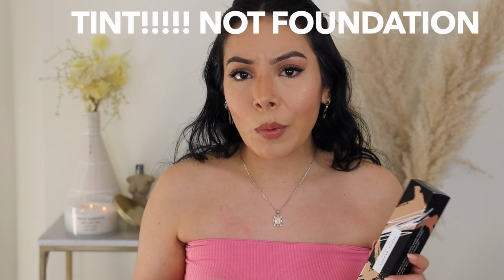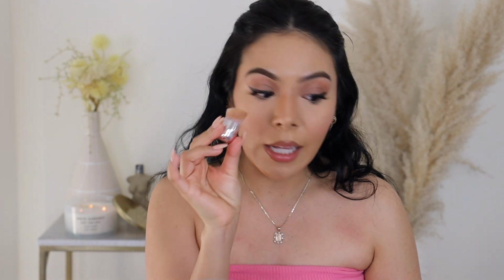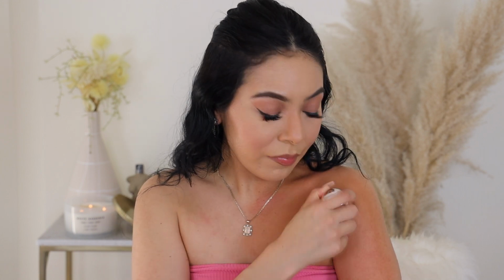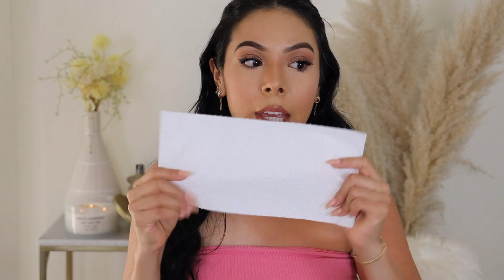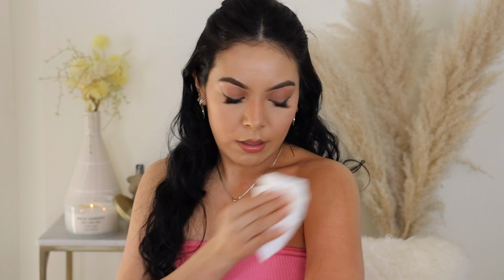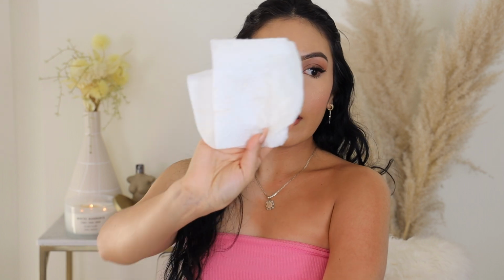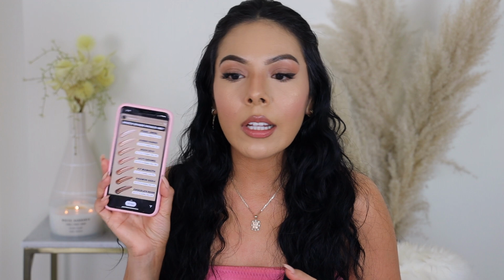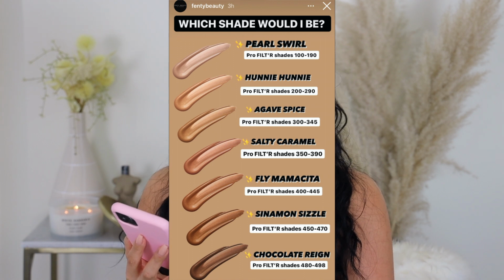NEW!!🚨 FENTY BEAUTY BODY SAUCE SKIN TINT!! || WEART TEST & REVIEW WORTH THE BUY OR NAW?!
OPEN ME!

Products Mentioned:
Fenty Beauty BODY SAUCE (SHADE HUNNIE HUNNIE)
I would go a shade down for winter shade!

FENTY SHADE REFERENCE:
PEARL SWIRL- FENTY SHADE 100-190
HUNNIE HUNNIE- SHADE 200-290
AGAVE SPICE - SHADE 300-345
SALTY CARAMEL - SHADE 350-390
FLY MAMACITA- SHADE 400-445
SINAMON SIZZLE- SHADE 450-470
CHOCOLATE REIGN SHADE- 480-498

SHADE REFERENCE:
MAC: NC35
FENTY: 290 (WINTER SHADE) 300 (SUMMER SHADE)
Huda Beauty: BUTTER PECAN